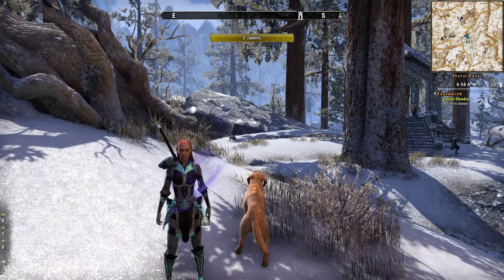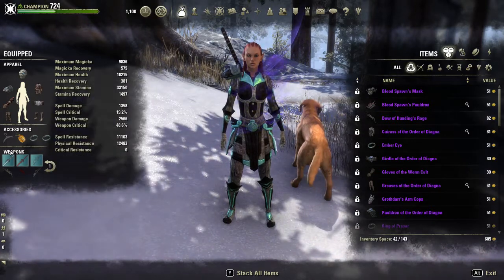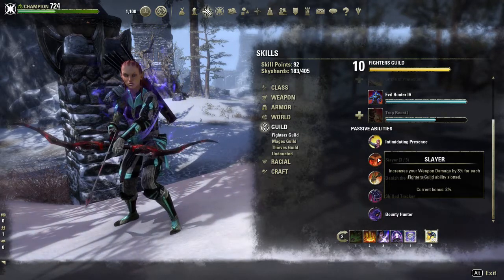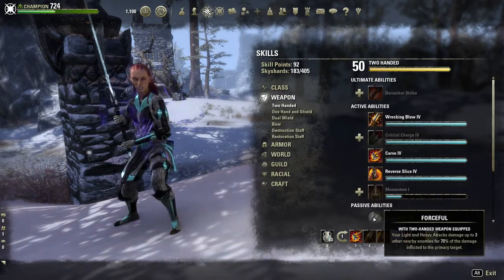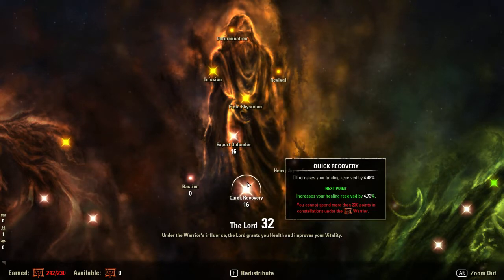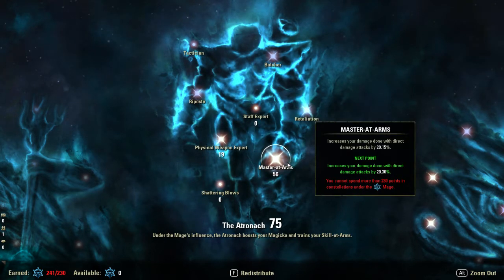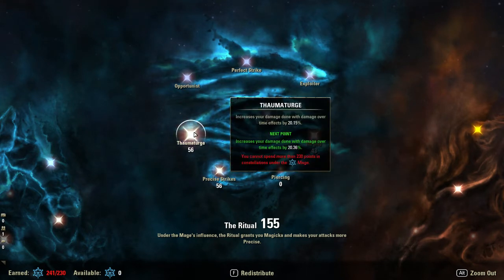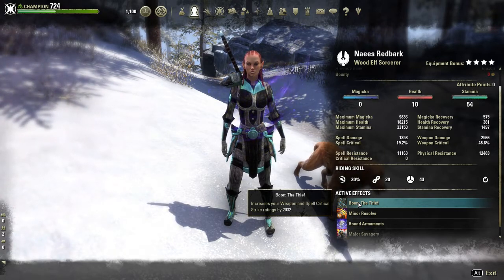ESO Stamina Soc Build The Stormbreaker Clockwork City Update.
So I am bringing back the Stormbreaker a stamina sorc build for play in ESO.